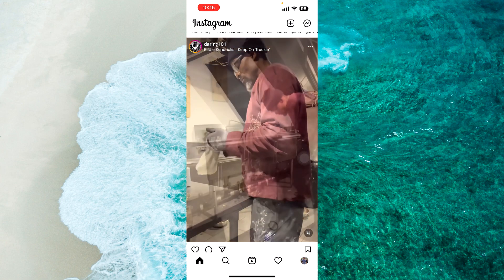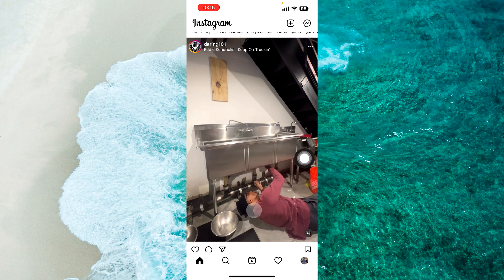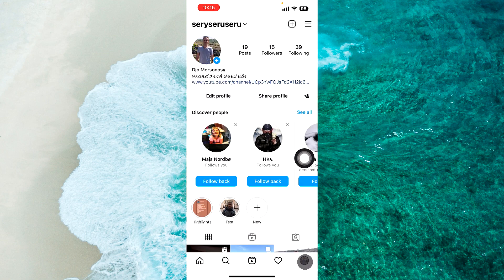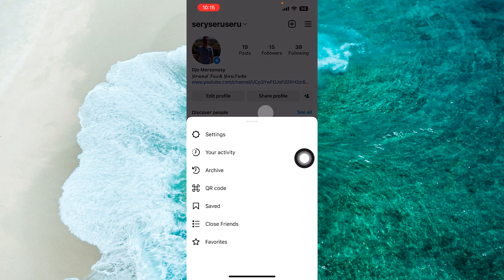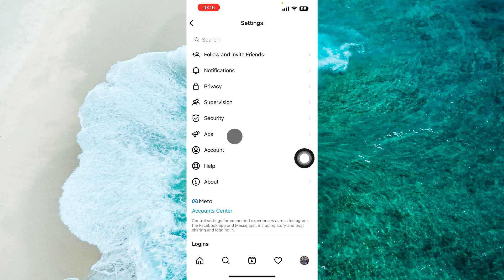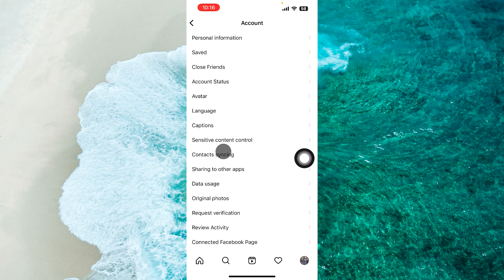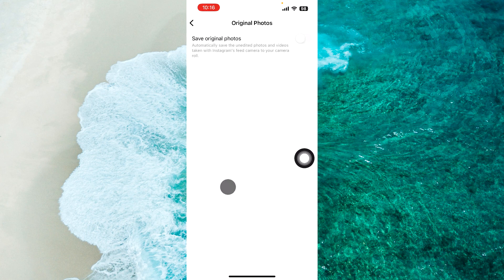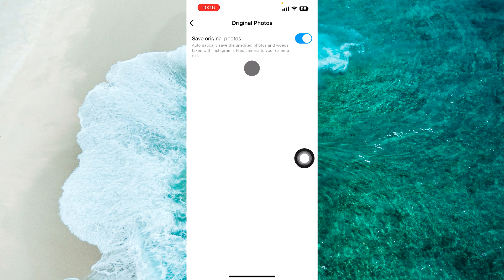How To Save Instagram Photos And Videos To Gallery 2023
Learn How To Save Instagram Photos And Videos To Gallery in 2023 any IOS and Android. In this video you will go through the whole process of How To Save Instagram Photos And Videos To Gallery in 2023. In this video guide you will see How To Save Instagram Photos And Videos To Gallery.

0:00 Intro
0:10 How To Save Instagram Photos And Videos To Gallery 2023 IOS and Android